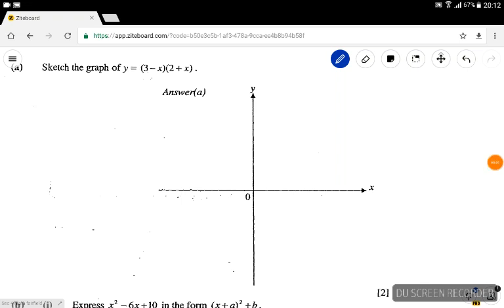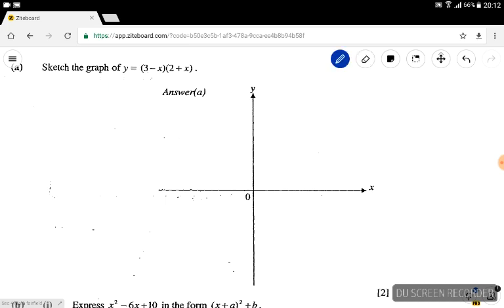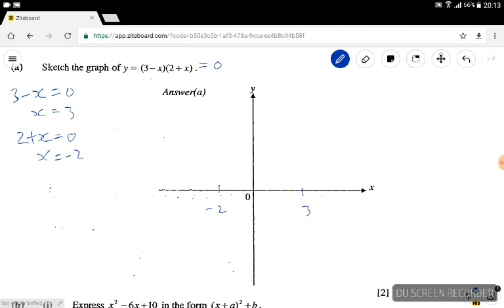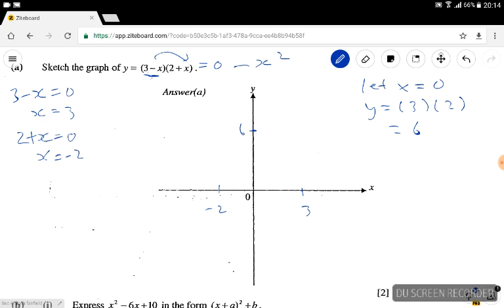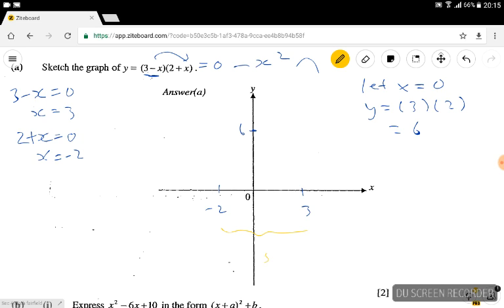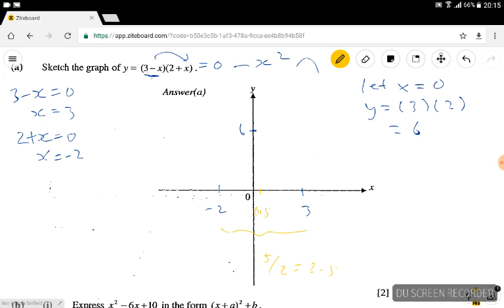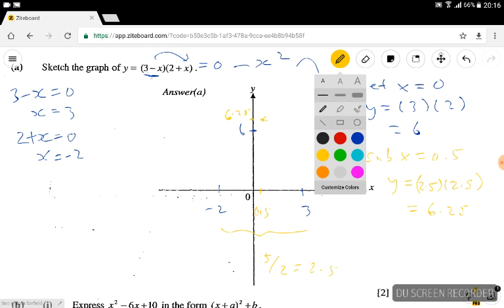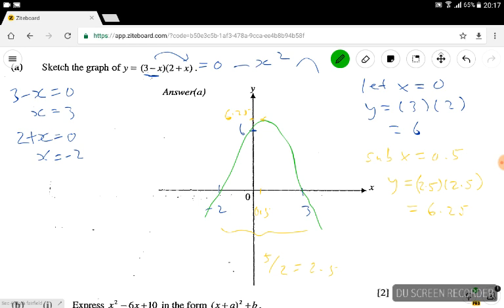O levels Emath Sec 4 curve sketching - singapore math online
curve sketching techniques